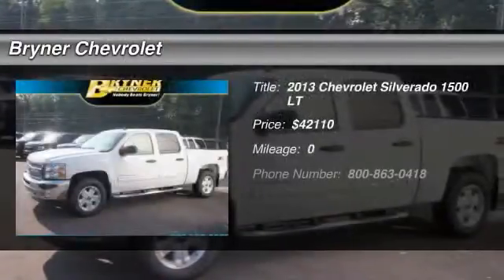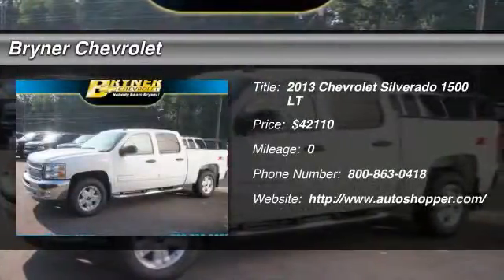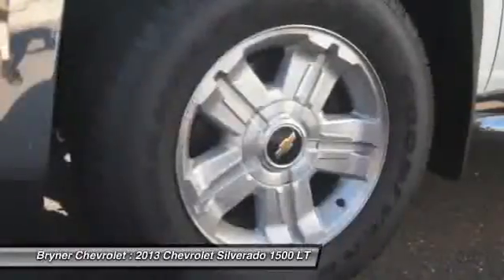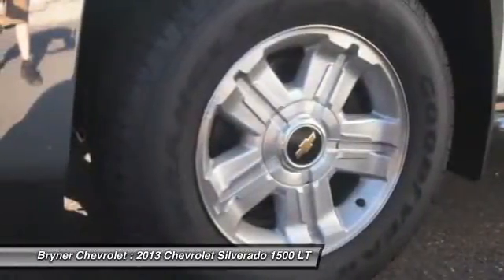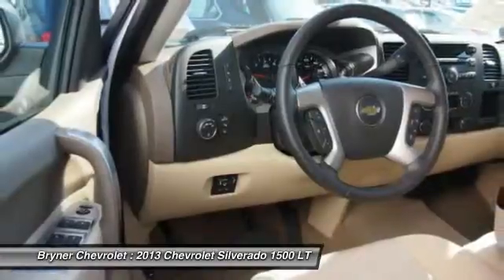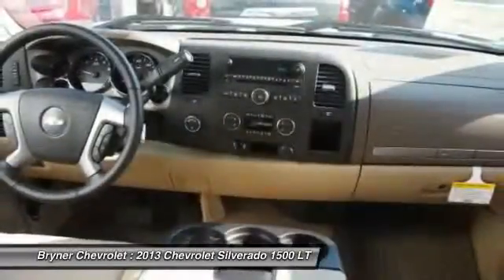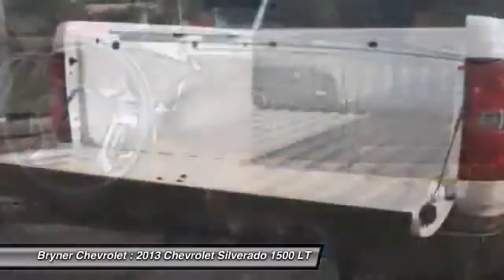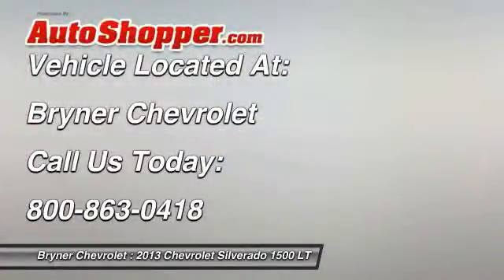2013 Chevrolet Silverado 1500 LT Jenkintown PA 19046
2013 Chevrolet Silverado 1500 LT

This vehicle is located at:

Bryner Chevrolet
1750 The Fairway